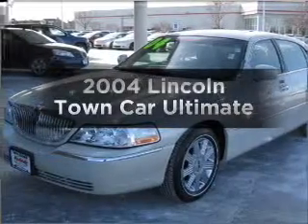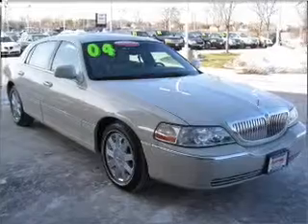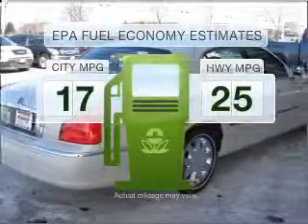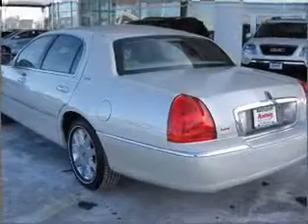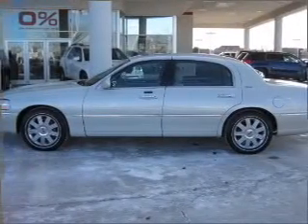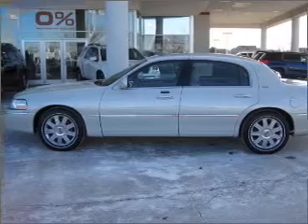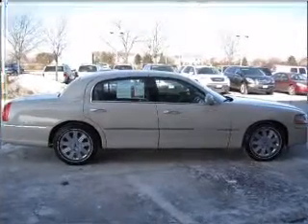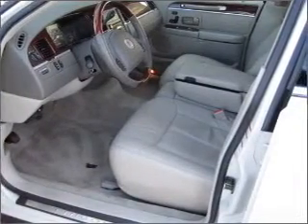2004 Lincoln Town Car - Gurnee IL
Year: 2004
Make: Lincoln
Model: Town Car
Trim: Ultimate
Engine: 4.6 liter 8 cylinder 16 valve
Transmission: 4-Speed Automatic
Color: Ceramic White Clearcoat
Mileage: 47699
Address:
7225